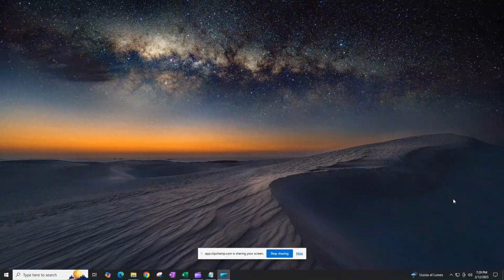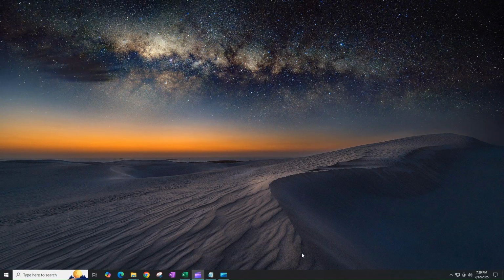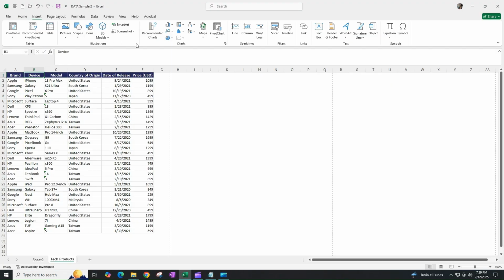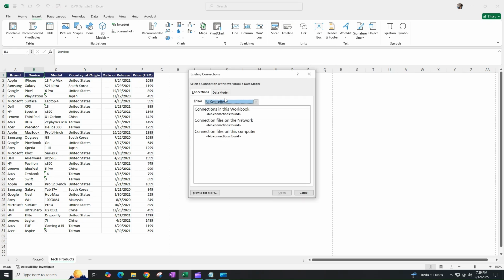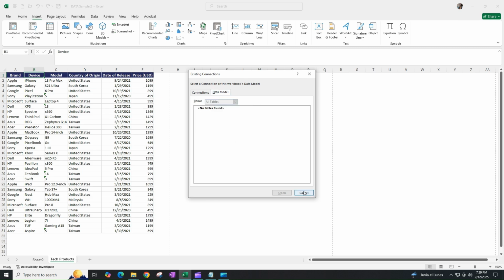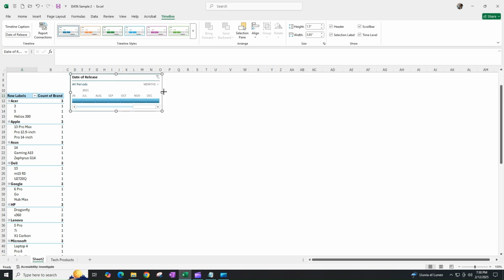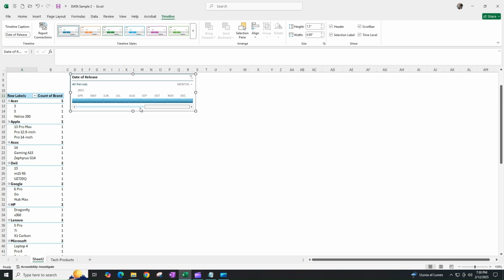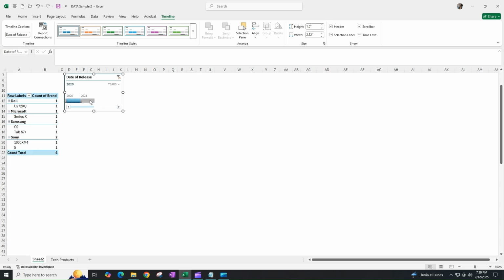How to Add a Timeline in Excel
Adding a timeline in Excel can greatly enhance your ability to filter and analyze data over specific time periods. A timeline provides an interactive way to quickly adjust the date range and focus on the data you need.

Absolute Beginner's Guide to Maximizing Your Excel Experience

Excel Shortcut Keys Mouse Pad

Excel Formulas Study Guide